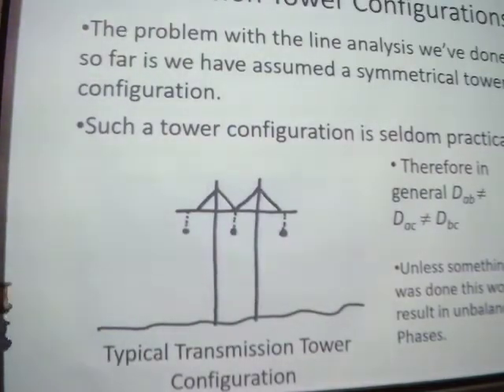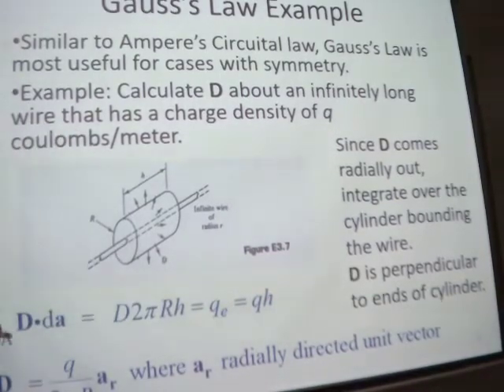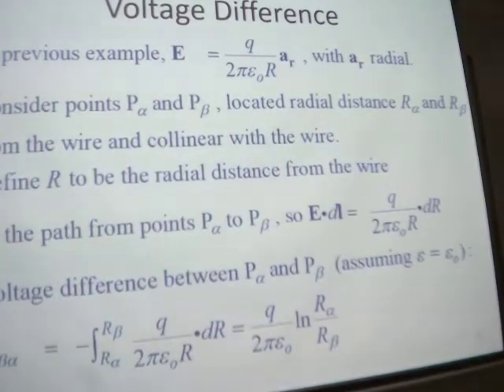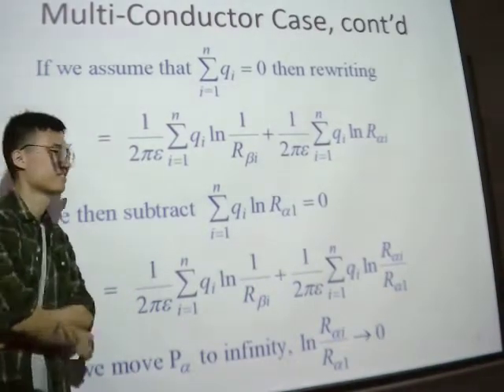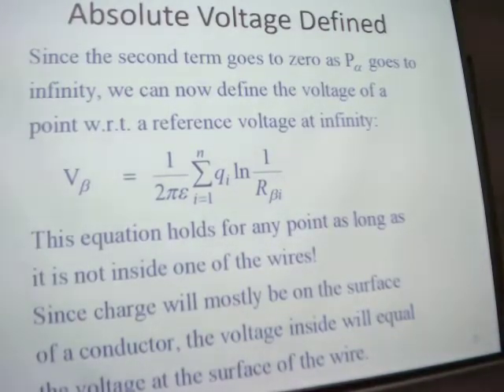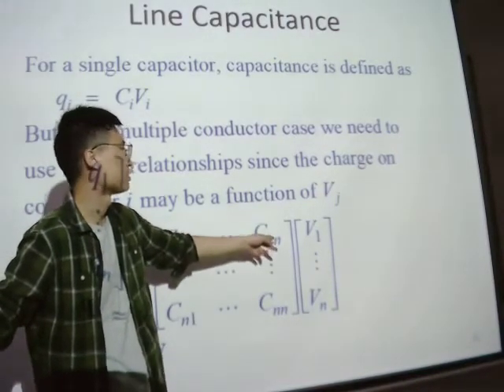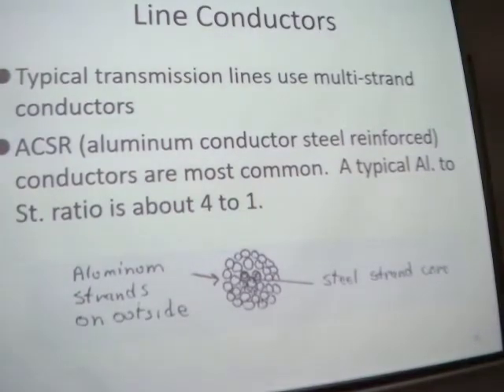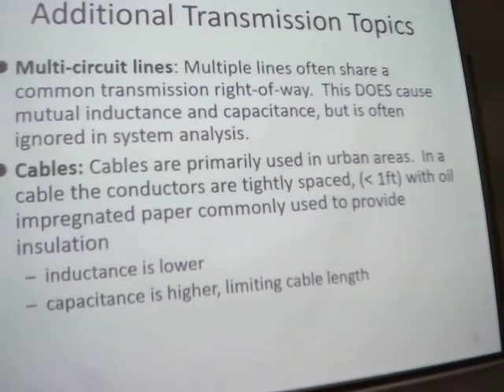Steady-State Analysis of Power System-4（14/10）